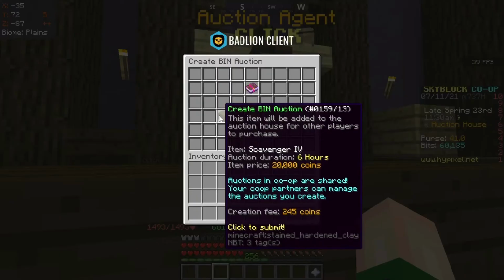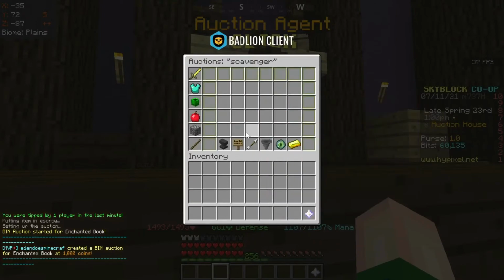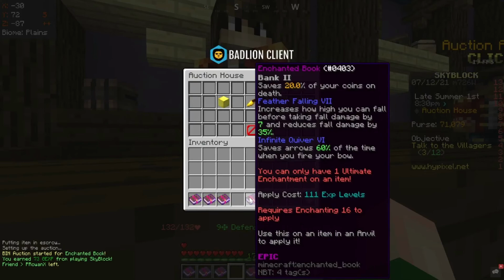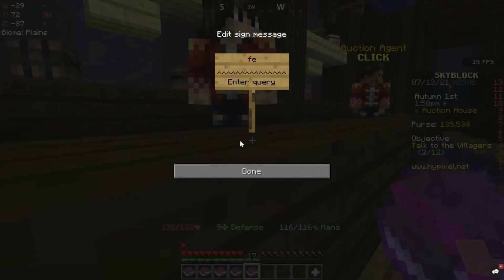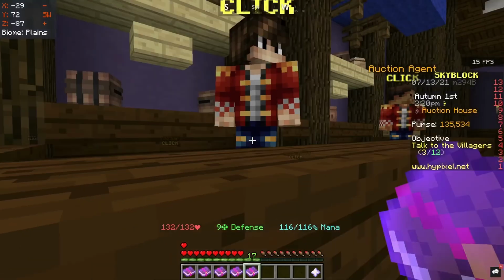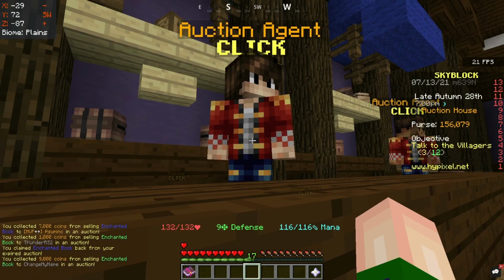AH Flipping from 50 Coins to Maxed AOTD EP1 (50 - 150k+)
Sorry for the lack of Videos recently, will do a Channel update soon.
Some Info:
  This series is like a miniseries it isn't going to take many episodes and it is more like a
  experiment to see what types of content is popular. If you have any feedback please

  BTW: a 'Maxed AOTD' is a Maxed AOTD using 'all' enchants, Recombobulator, Hot Potato
            Books and NO Fuming Potato Books.
This series has a few rules:
  Only AH Flipping
  NO Boosting(Literally a Hypixel Rule)
  NO Glitches
  NO NPC Flipping
  I can do anything that I could do from a brand new profile with no collections/skills (For
  Example I can't access the bazaar from a brand new profile as I don't have skills for it.)